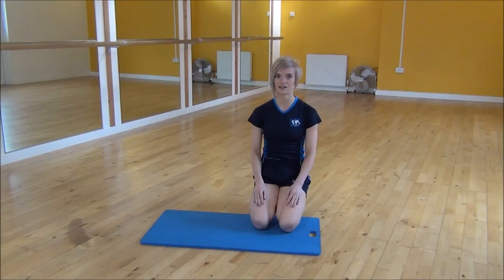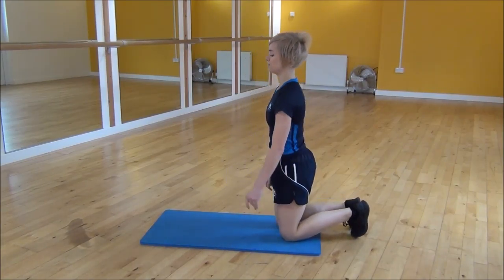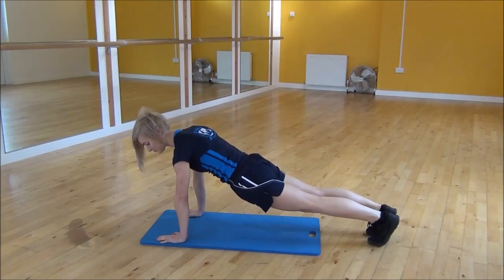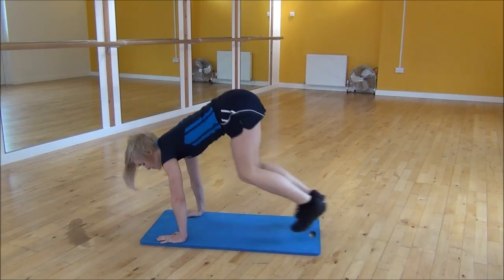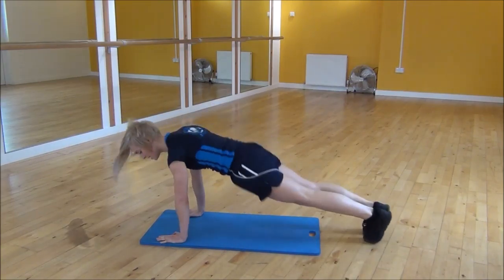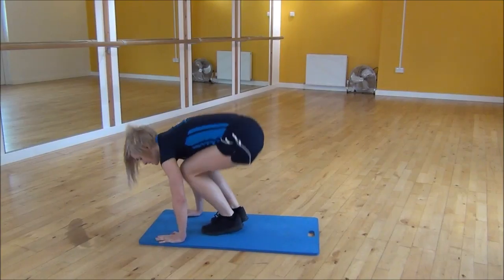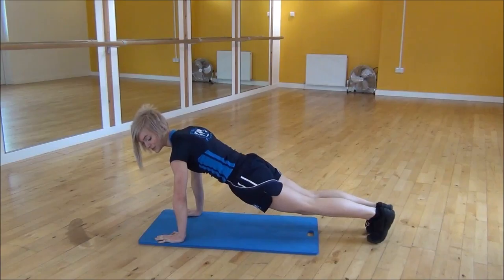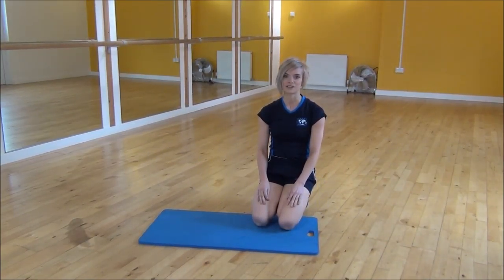WABBA Squat Thrusts